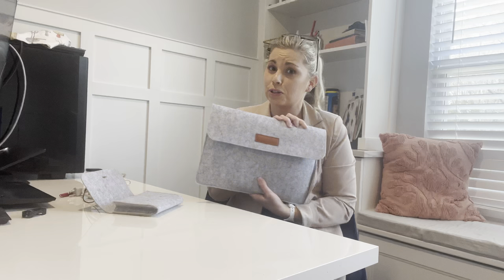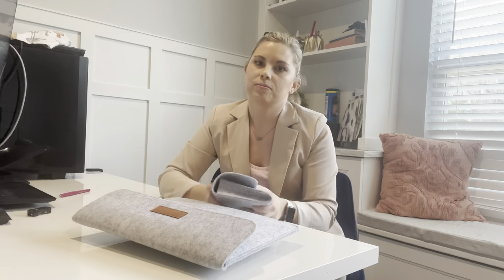Review of Nlittop Laptop Sleeve 13 inch Felt Laptop Sleeves Protective Laptop Case Bag